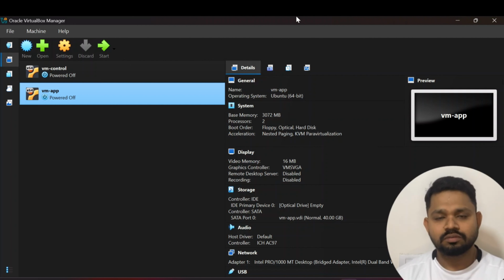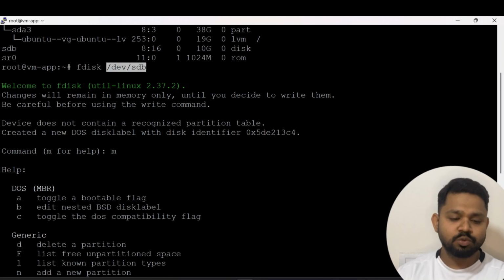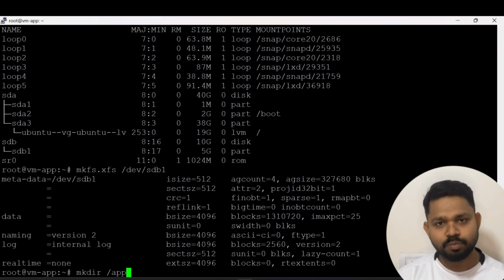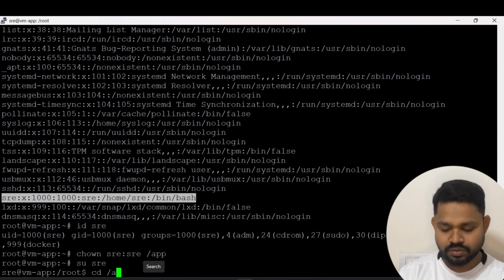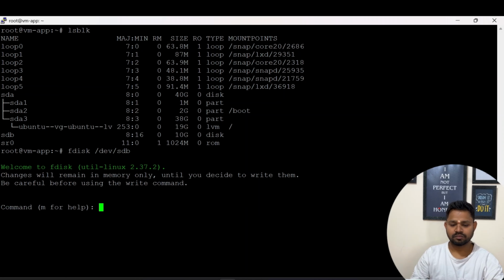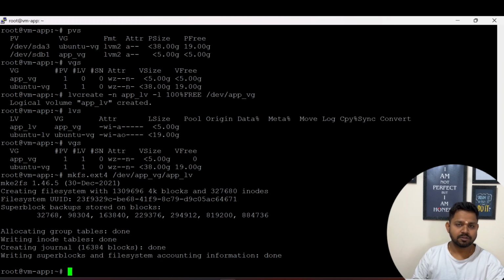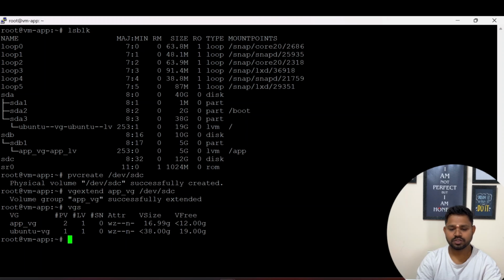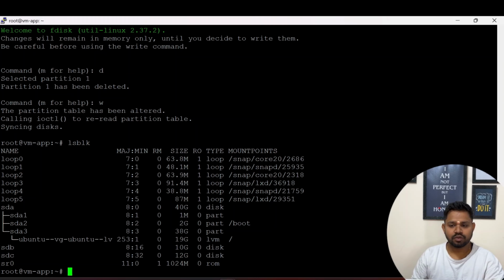Everything About Linux Disk Management in Just 40 Minutes 🚀| fdisk, mkfs, mount, fstab & LVM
Want to master Linux Disk Management in just 40 minutes? 🚀
In this complete hands-on tutorial, you’ll learn everything about fdisk, mkfs, mount, fstab, and LVM with real command-line examples.

Whether you're a beginner, aspiring Linux System Administrator, DevOps engineer, or preparing for RHCSA / Linux certification, this video will give you practical disk management skills you can apply immediately.

🔥 What You’ll Learn in This Video:

How to create and manage partitions using fdisk

Formatting disks with mkfs

Mounting and unmounting filesystems with mount

Persistent mounting using /etc/fstab

Understanding Linux storage architecture

LVM (Logical Volume Manager) explained step-by-step

Creating, extending, and resizing logical volumes

Real-world disk management scenarios for sysadmins

🧠 Why Linux Disk Management Matters

Disk and storage management is one of the most important Linux administration skills. Every production server, cloud VM, and enterprise system depends on proper partitioning, filesystem configuration, and logical volume management.

If you want to become confident with:

Linux servers

Cloud environments (AWS, Azure, GCP)

DevOps workflows

System administration interviews

🛠 Commands Covered

fdisk
lsblk
blkid
mkfs
mount / umount
/etc/fstab
pvcreate
vgcreate
lvcreate
lvextend
resize2fs

Linux disk management
Linux partitioning tutorial
LVM tutorial
Linux storage management
fdisk tutorial
Linux mount and fstab
Linux for beginners
RHCSA disk management

Share with someone learning Linux